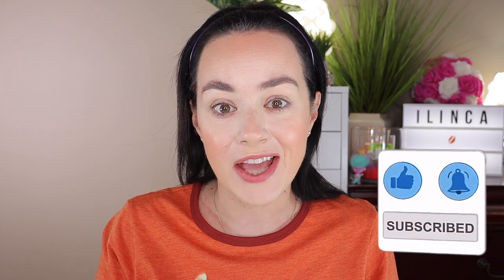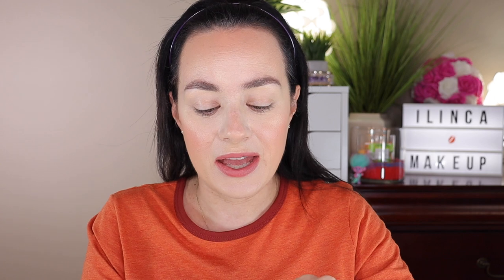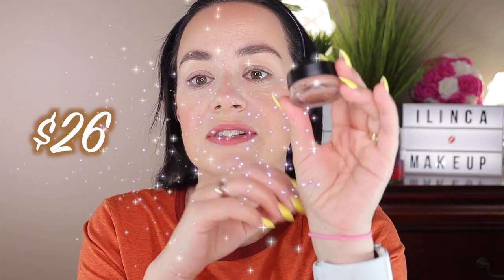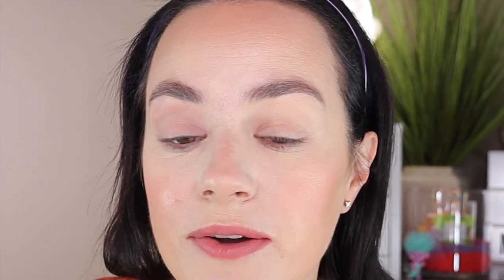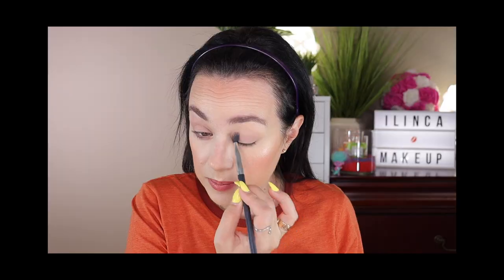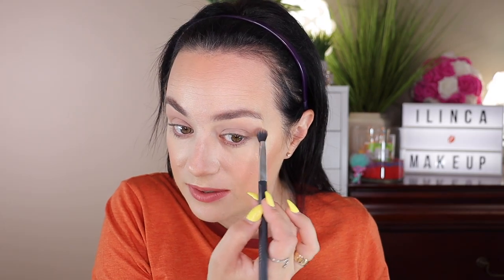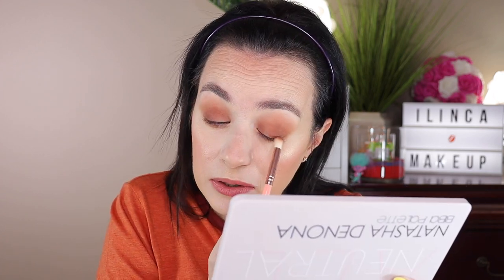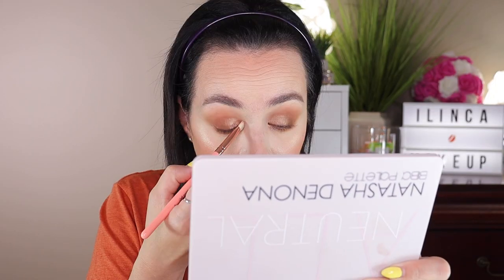MAC PAINT POT EYE PRIMER – Paige Koren made me buy it (Could it be that good?)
💚Hello everyone. In todays video I will be doing a review on the mac paint pot eye primer. This is a eye primer and or eyeshadow that Paige Koren has made me buy. If you want to see my review and it is that good as Paige says it is, please watch this video.

👉 WRITE TO ME HERE:
ILINCA WONG

All opinions are honest and my own. Most links in this description are affiliate, which means that if you buy from my link, I will get a small percentage for the profit at NO EXTRA COST TO YOU!!! Thanks for supporting me and my channel.
paigekoren @Paige Koren